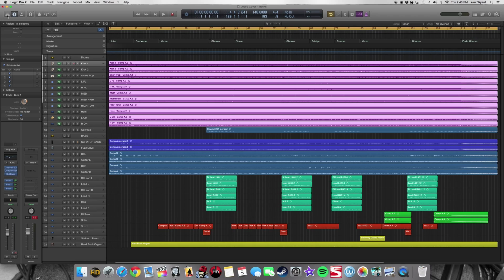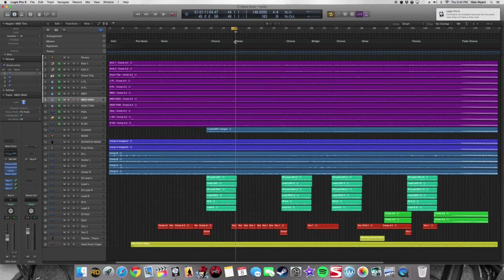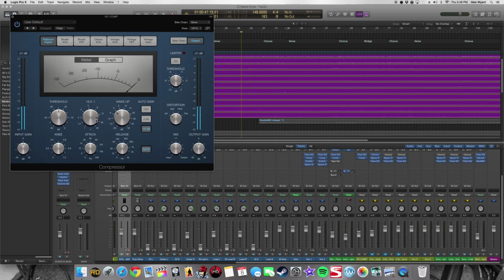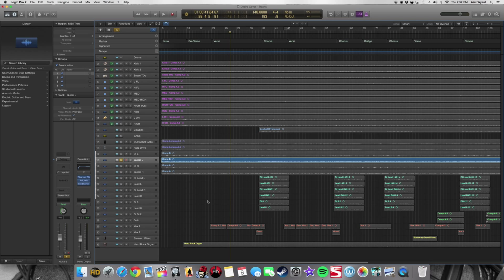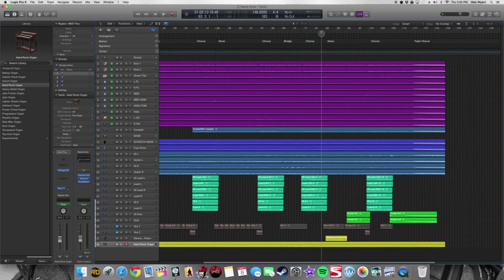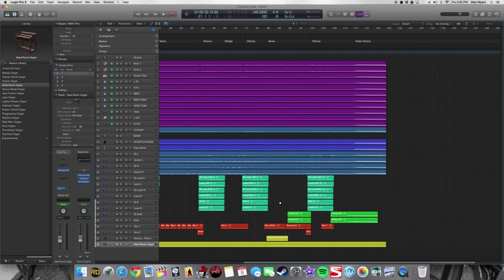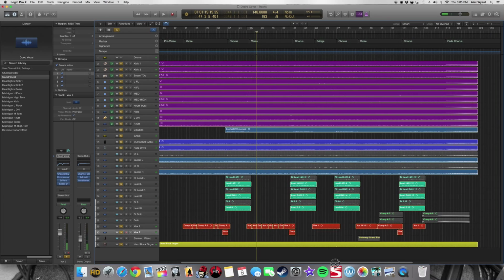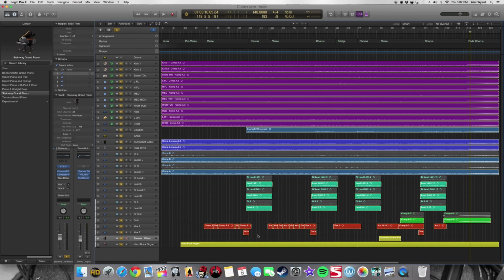Wyant Studios - Mixing Demos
Alex Wyant at Wyant Studios doing a quick runthrough of how he approaches engineering/mixing demos. The track we used is Desire by The Rockets.

Here's a link to the demo.